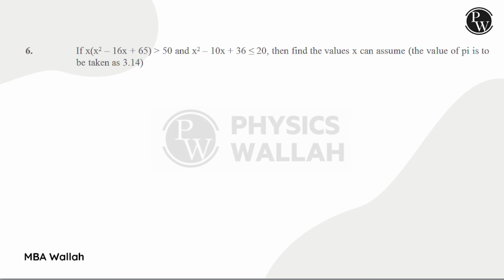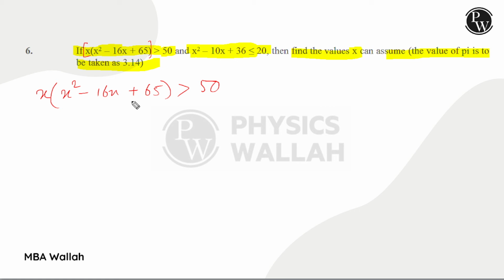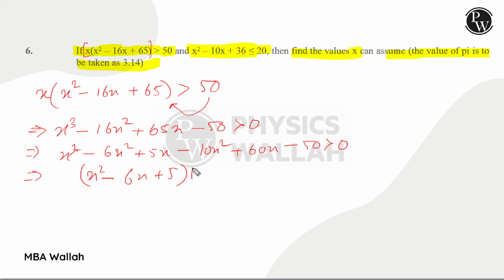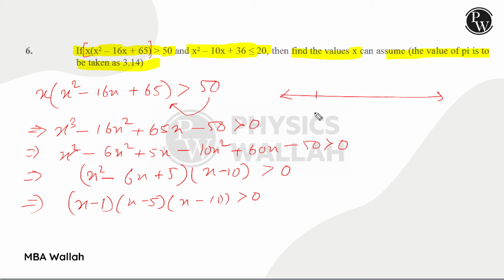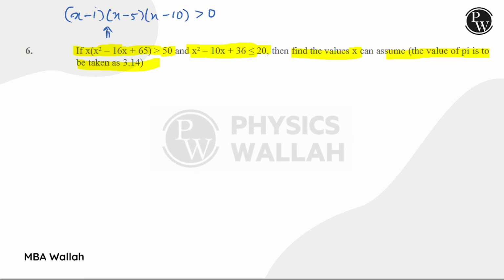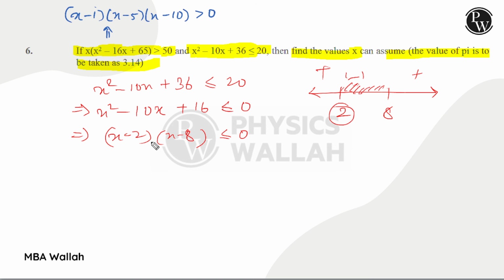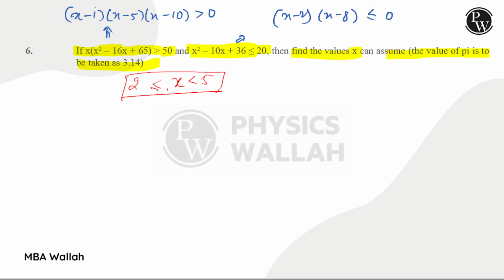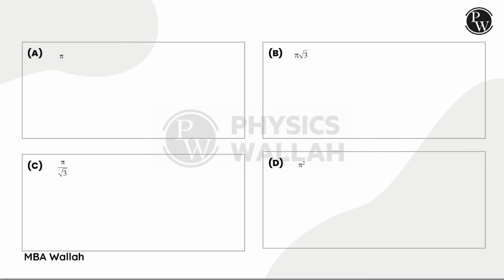If x(x2 &ndash; 16x + 65) &gt; 50 and x2 &ndash; 10x + 36 &le; 20, then find the values x can ass...